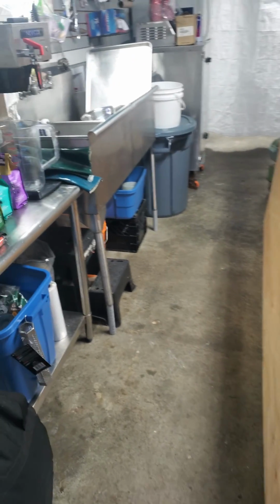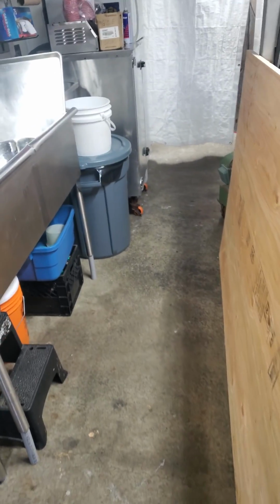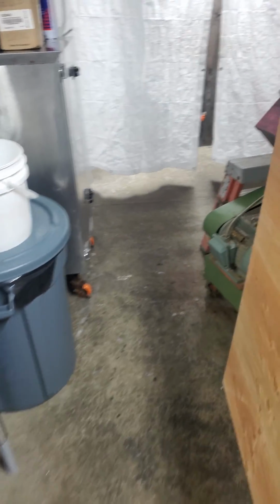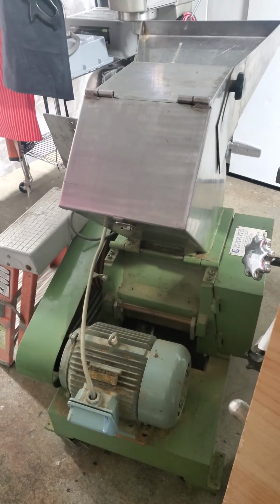Bone Grinder for raw dog food and bone disposal